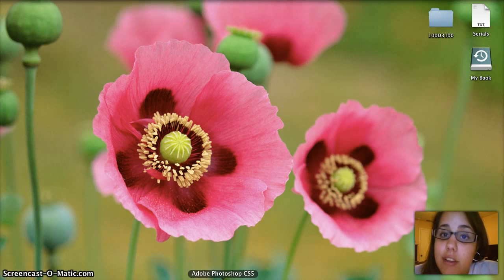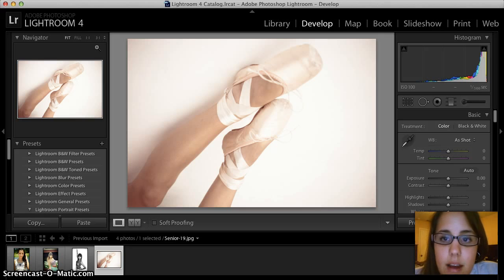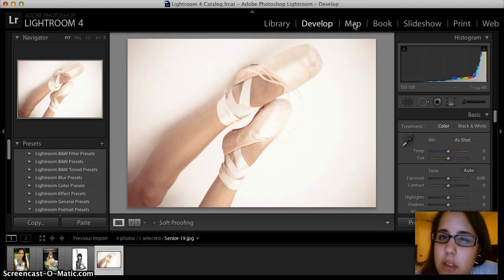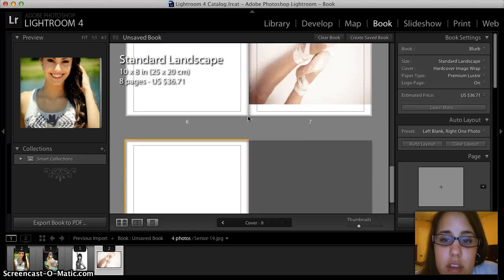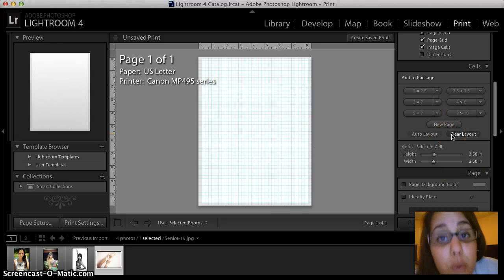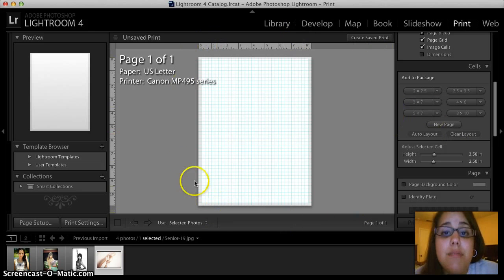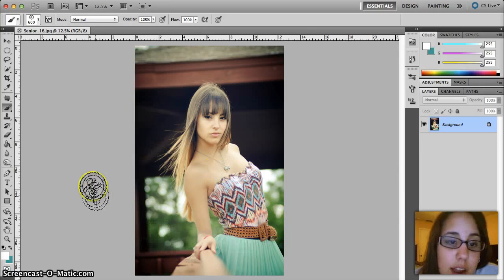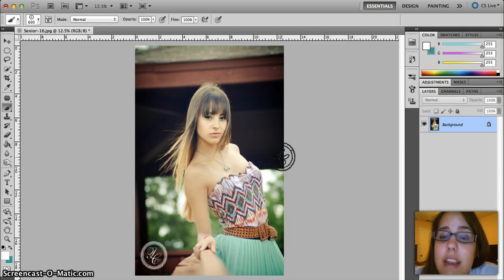Best Photo Editing Software for Photographers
Adobe Lightroom and Photoshop are the two programs that I use for my business.

Let me know what you use in the comments section below!